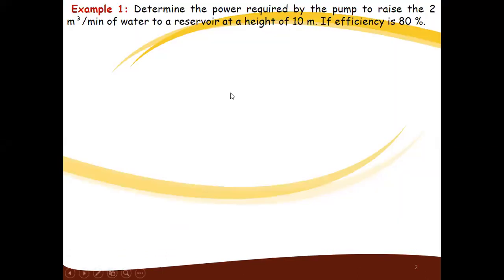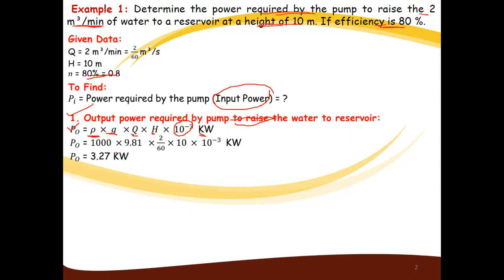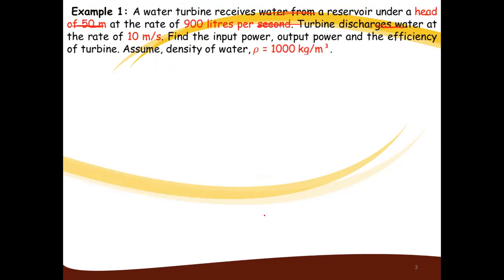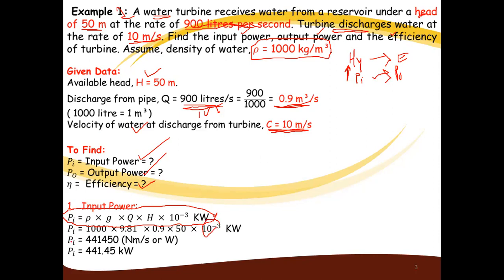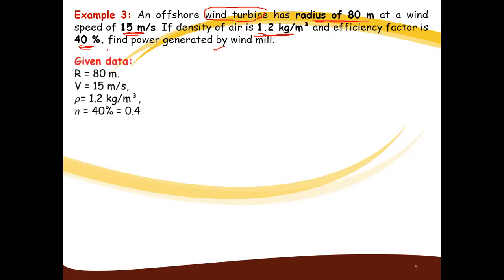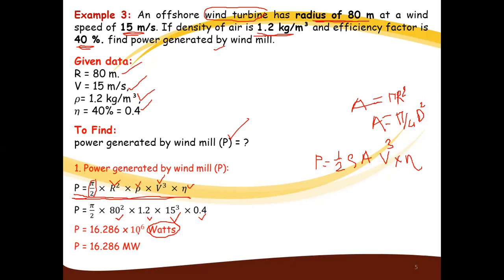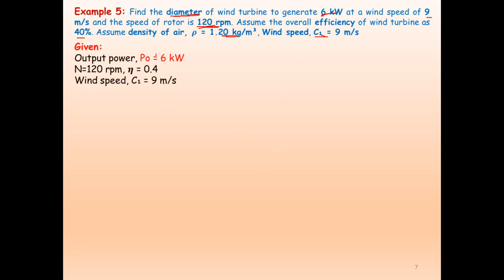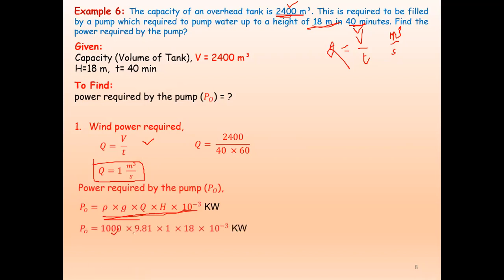Numerical on Pumps, Turbine, and Windmill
@ Numerical or problems on Pumps based on Input Power, Output Power, and efficiency
@ Numerical or problems on Turbines based on Input Power, Output Power, and Efficiency
@ Numerical or problems on Windmill or Wind Turbines based on Input Power, Output Power, and Efficiency